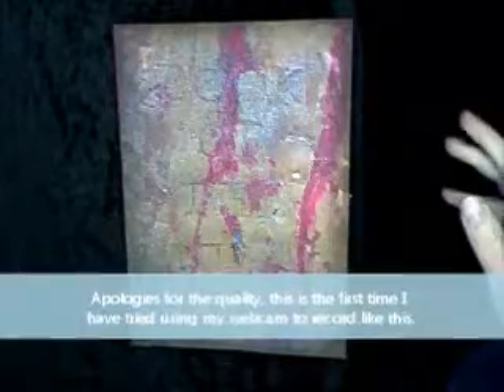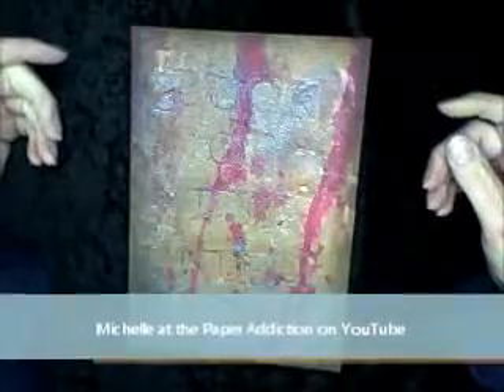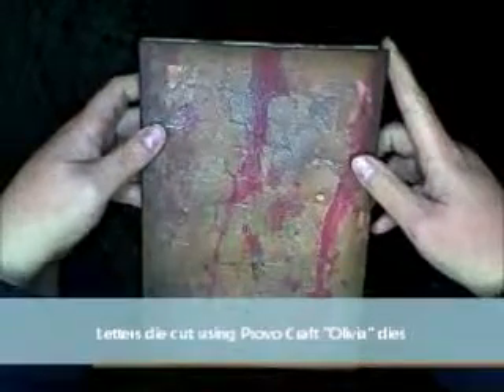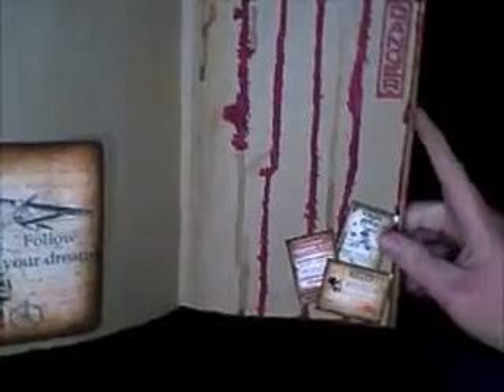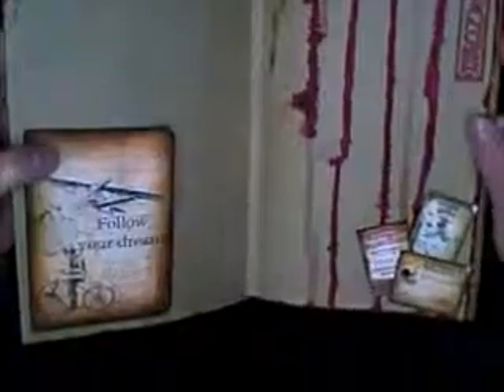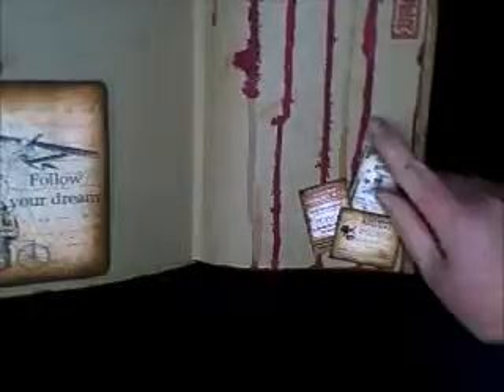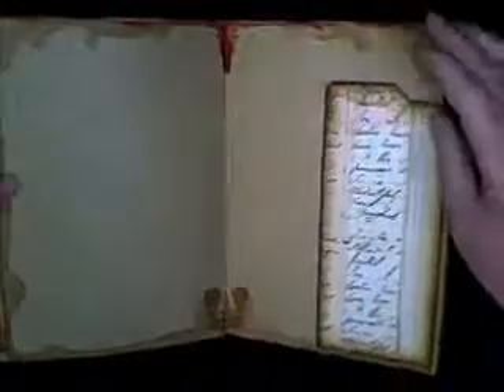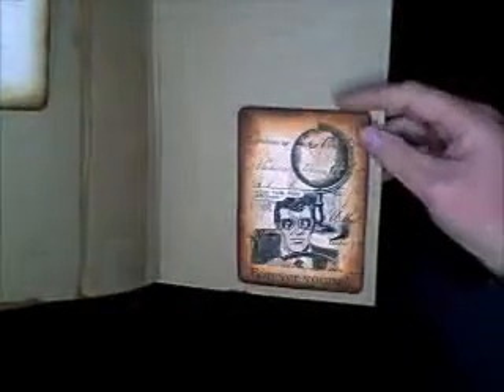Mini Album - Book of the Undead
Mini Album for my daughter's 21st birthday